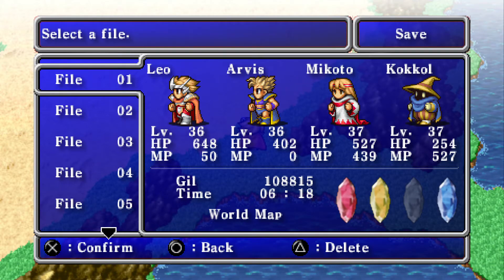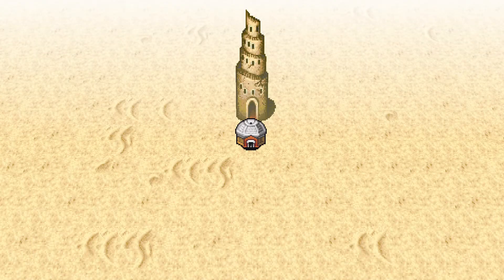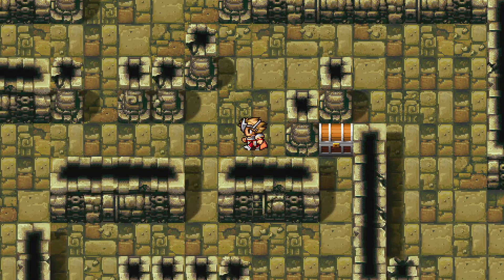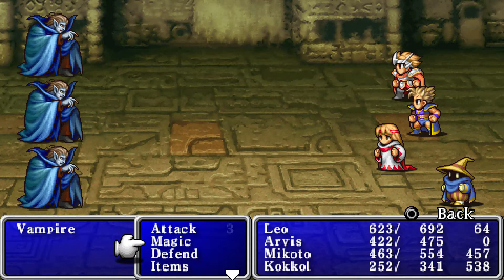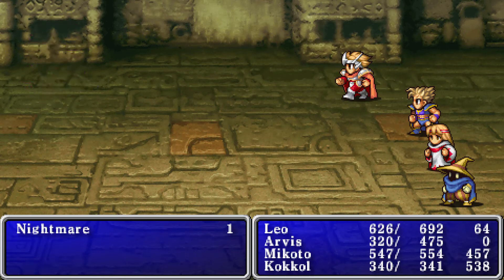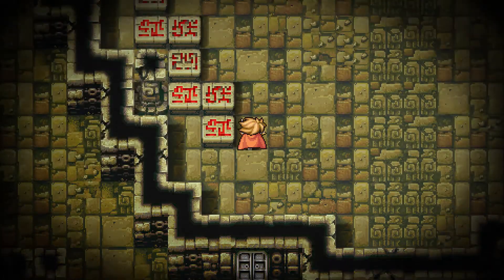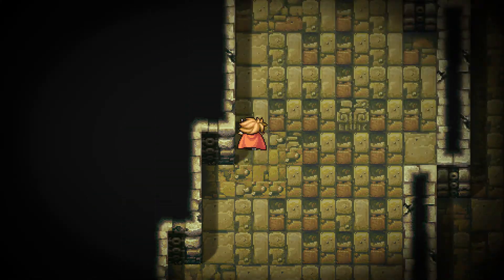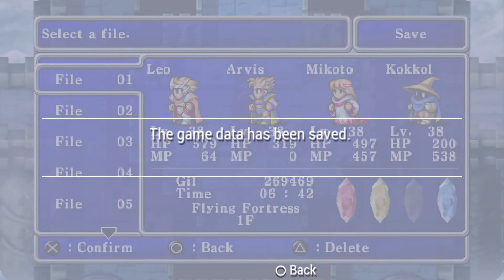LostContext Plays Final Fantasy 1, Episode 15: Deserts and Towers and Teleporters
After the fiasco of the language barrier, our heroes continue their adventure to the Mirage Tower, plundering its goods and looking for a way to the flying fortress.